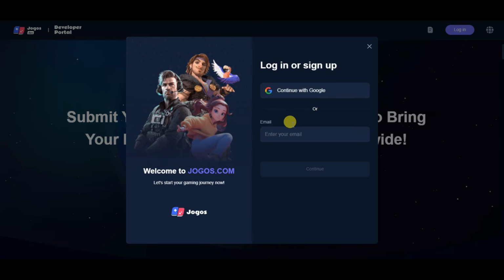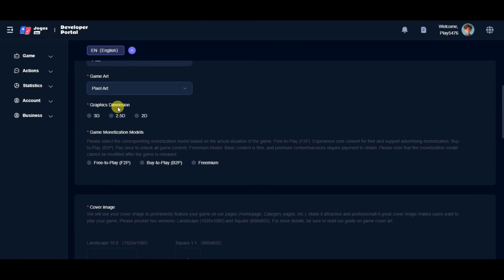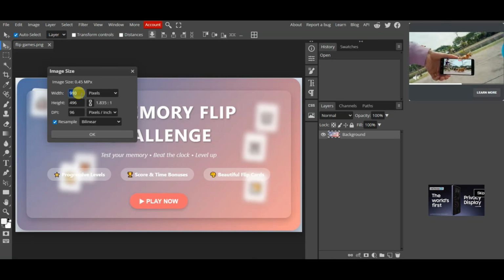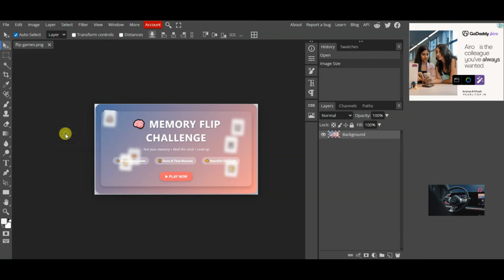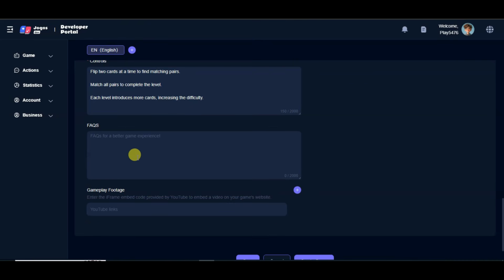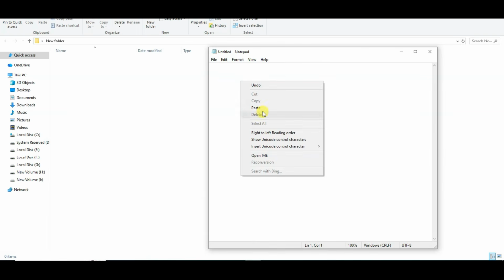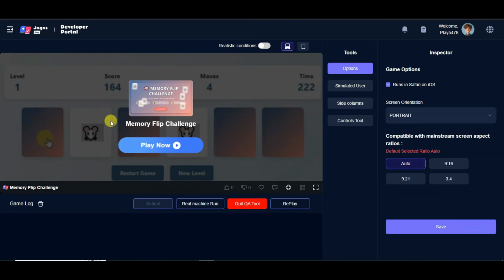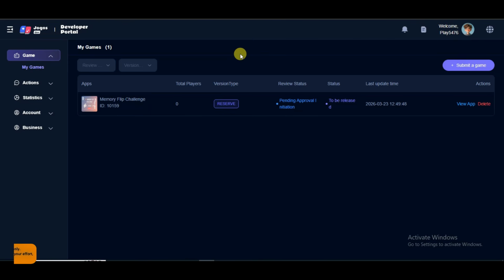How To Submit games on jogos platform And Get Revenue (guide)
Learn How we can submit game on jogos platform to get audience. you can also get some revenue with your game. jogos is best and new web gaming platform. You can build game in html 5 or with unity platforms and then submit your game.

This video and description may contain affiliate links, which means that if you click on one of the product links and purchase, I may receive a small commission at no extra cost to you. I won't put anything here that I haven't verified and/or personally used myself.